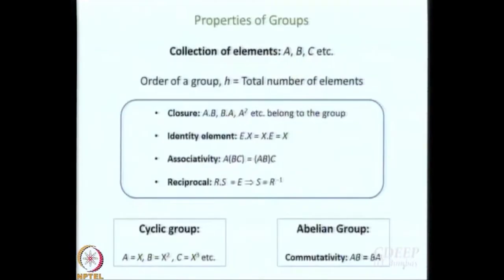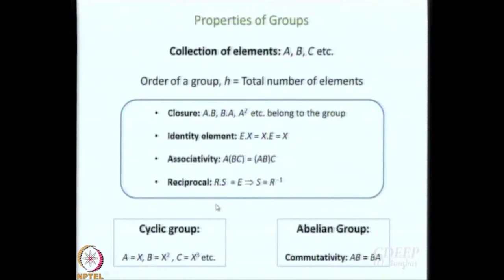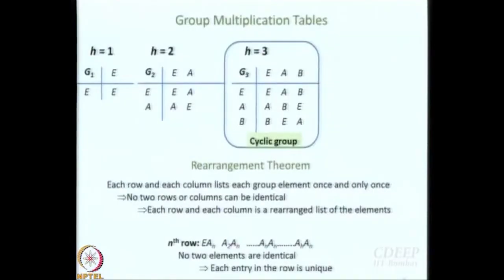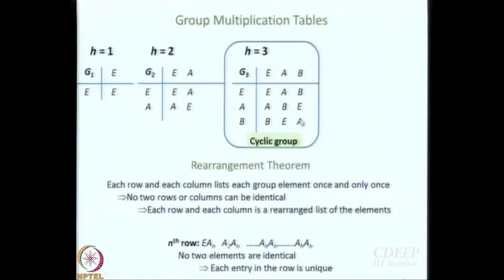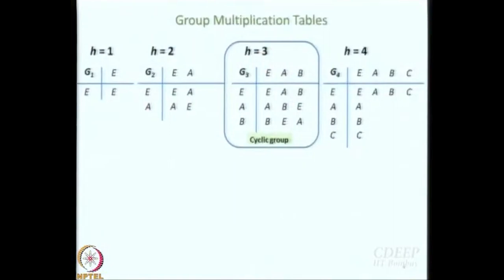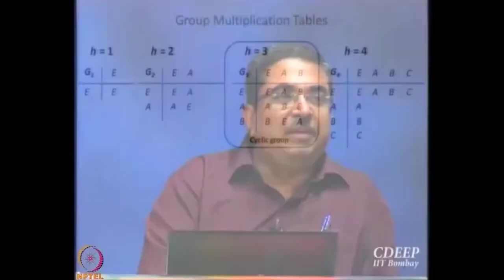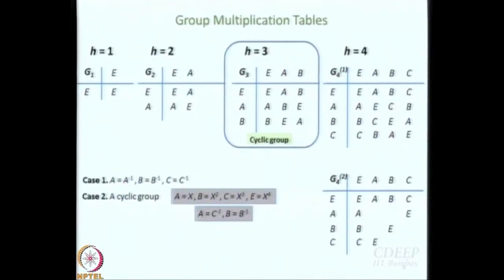Group Multiplication Tables